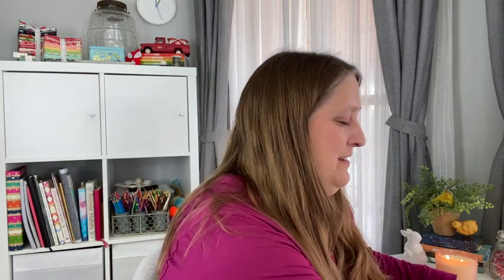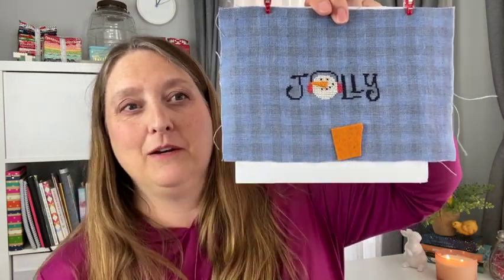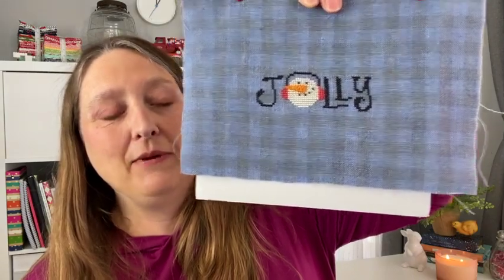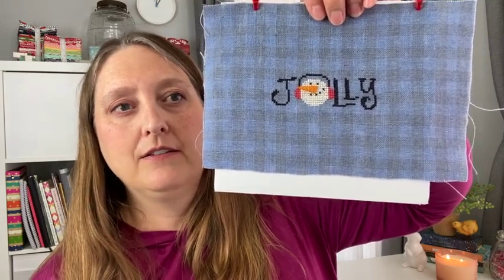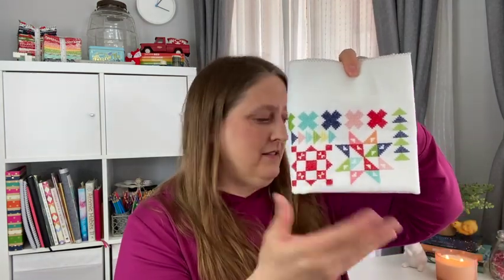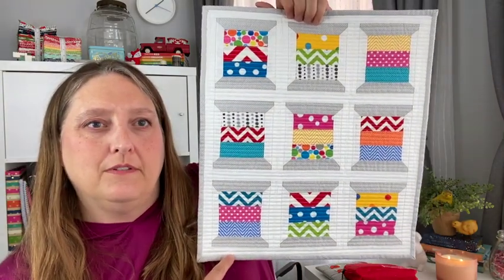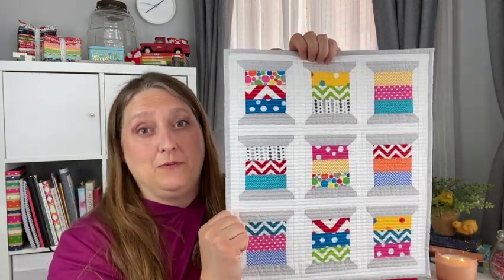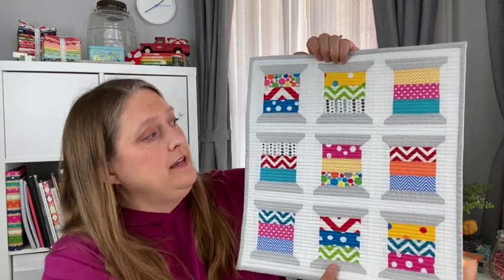Flosstube #9 Stitchy Progress and Preparing for a DIY Retreat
In this Flosstube, Melissa shares a finish, WIP Progress, forgotten haul and preparations for a DIY retreat.

Projects and Patterns mentioned:

Jolly by Hands On Design
32ct Denim Gingham
DMC threads (2 over 2)

Stronger Together by Fat Quarter Shop
14ct Aqua Dyed Effects by Fabric Flair
DMC threads (2 over 1)

Let’s Talk Spring by Hands On Design
14ct Chalkboard Black Wichelt

Shine On Sampler by Bonnie & Camille
25ct Lugana White Vintage Cloth by Lori Holt
Cosmo threads (2 over 2)

Berry Patch by Hello from Liz Mathews
32ct Belfast Linen by Fiber On a Whim in Cream and Sugar

Gingerbread Cottage Ornament by Mill Hill
14ct Perforated Paper

Quilt Patterns Mentioned:
Brightly by Cluck Cluck Sew
Happy Stripes by Quilty Love
Dresden Neighborhood by Persimon Dreams
Mini Picadilly Circus by Thimble Blossoms
Mini Swoon by Thimble Blossoms
Mini Puddle Jumping by Thimble Blossoms
Mini Vintage Holiday by Thimble Blossoms